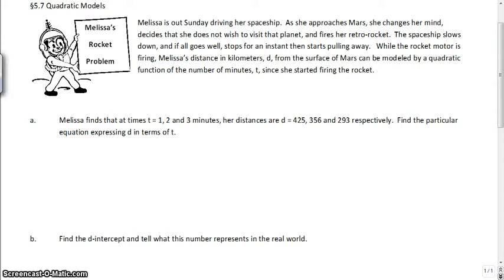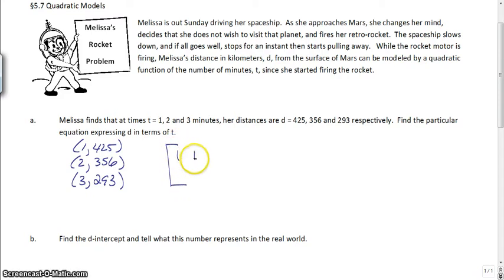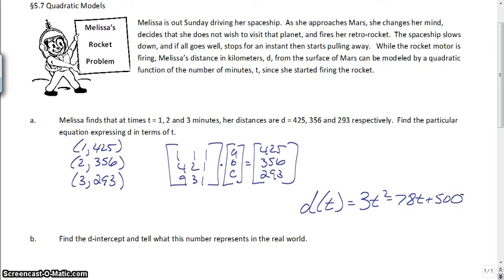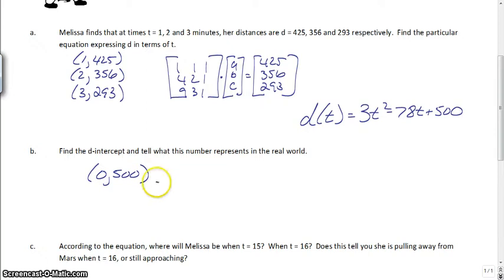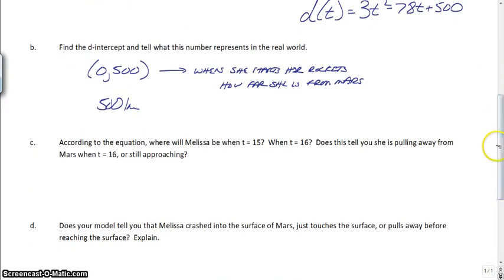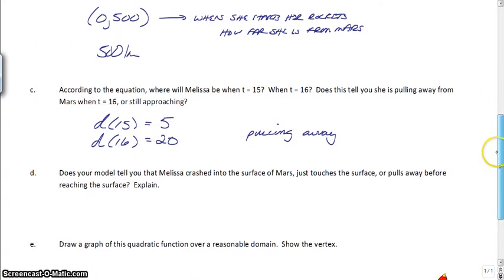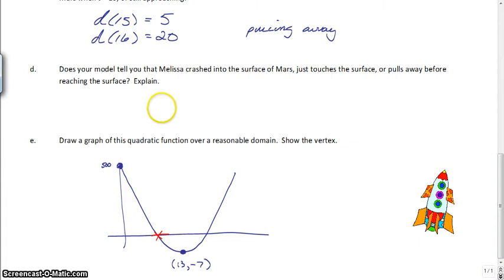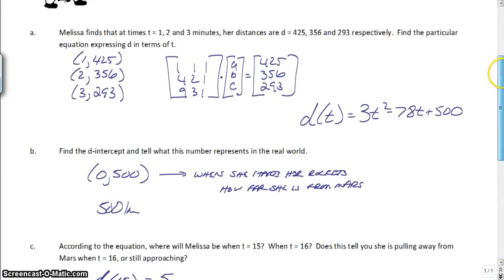HA2TC5Day16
Quadratic Application